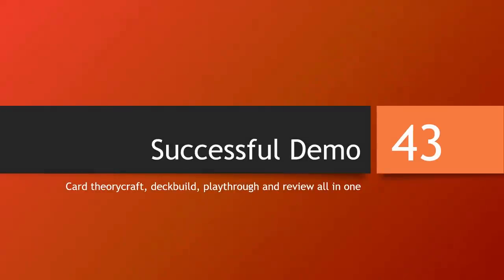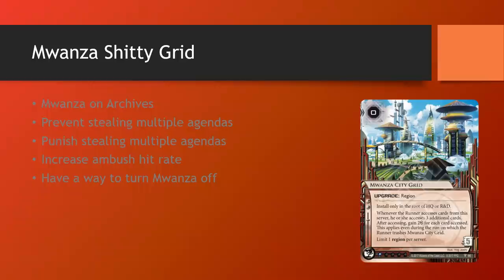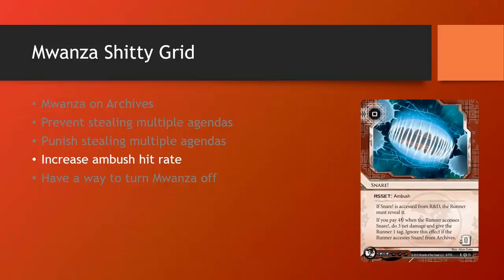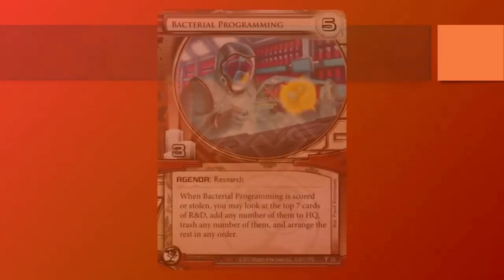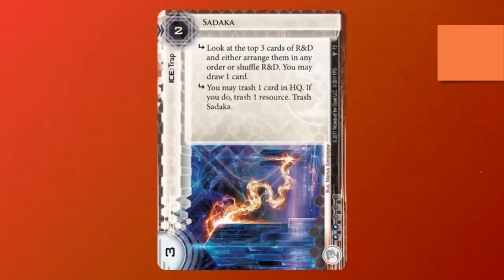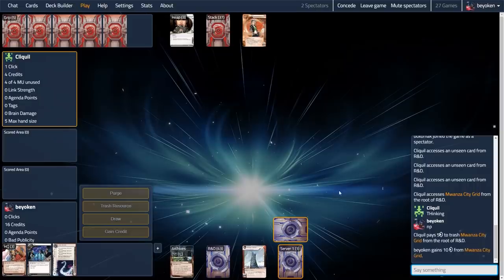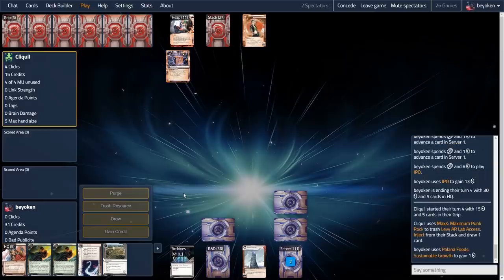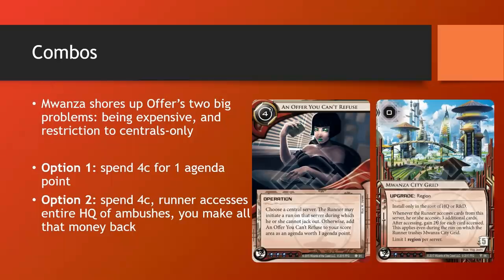[Successful Demo] Mwanza City Grid + Bacterial Programming + Sadaka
Get ready for some top class jank.